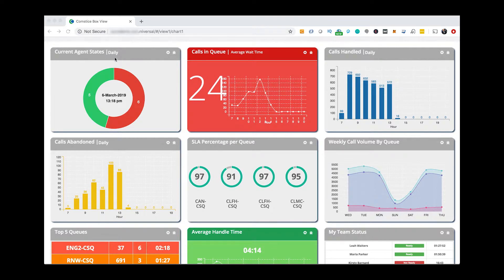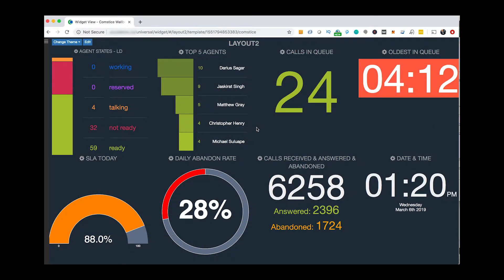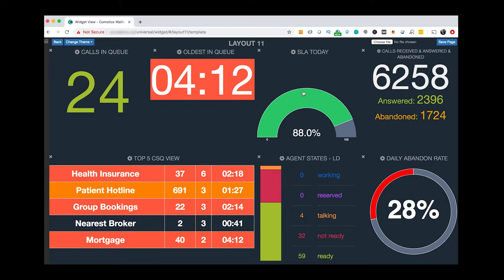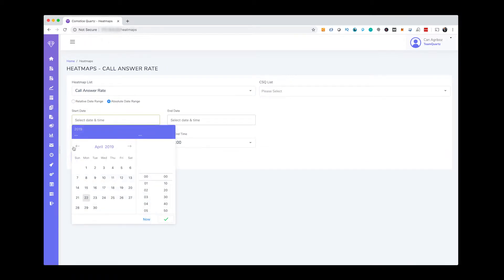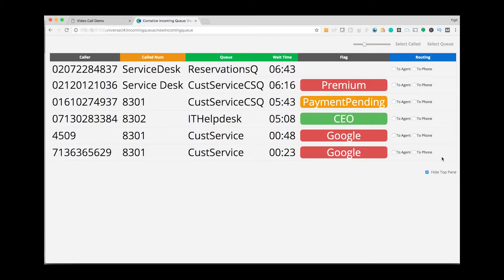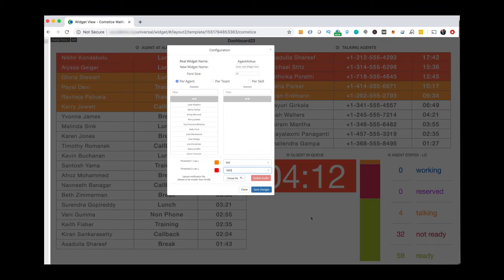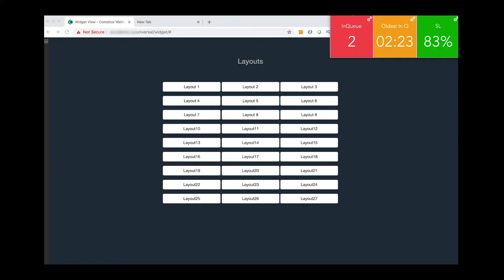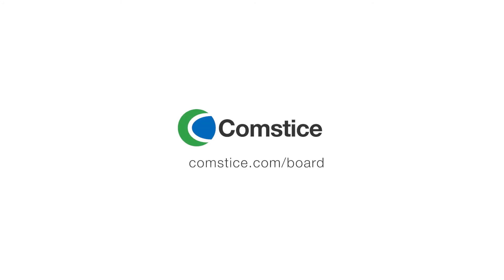Comstice Wallboard for Cisco UCCE, PCCE and UCCX v2.8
Contact Comstice Sales from

Comstice Board helps to visualise Cisco Contact Center data with out of the box indicators. It offers web-based data visualisation features, supervisor toolkit, mobile app and desktop ticker app. Comstice Board lets users to create, access and share meaningful data easily and quickly.